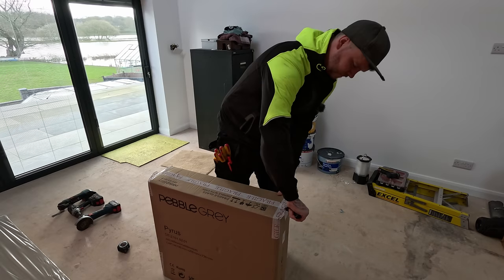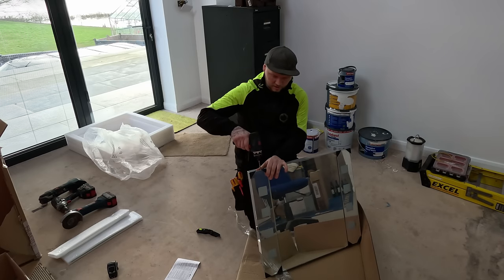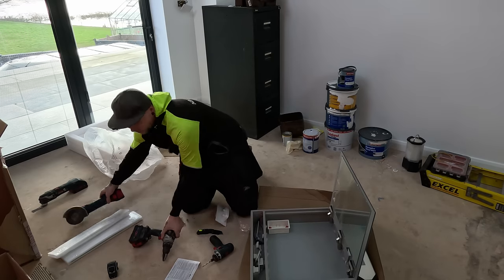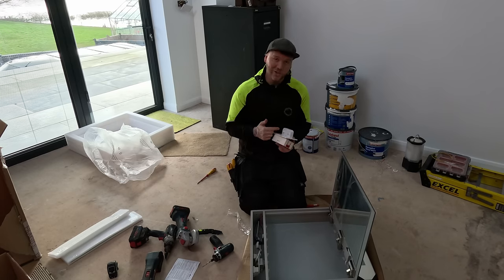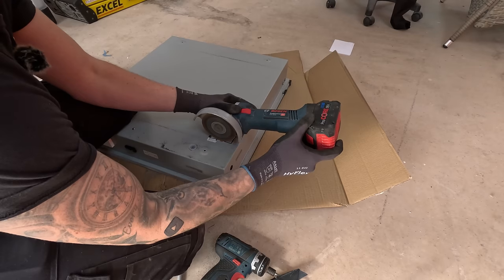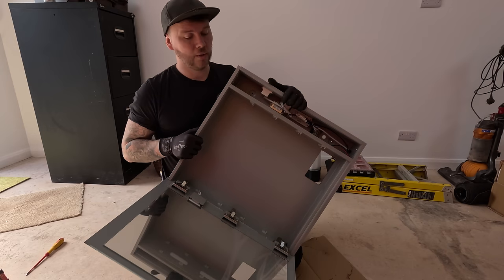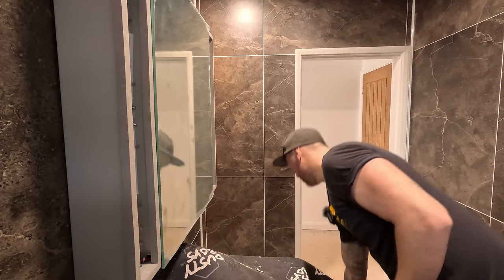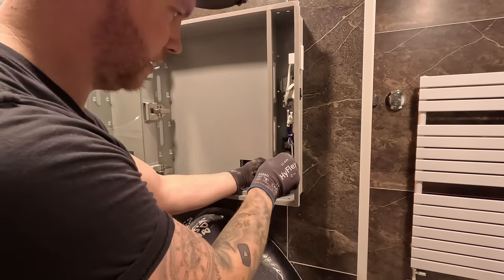I Have Some Really Big News...